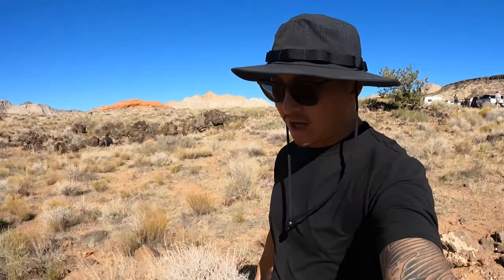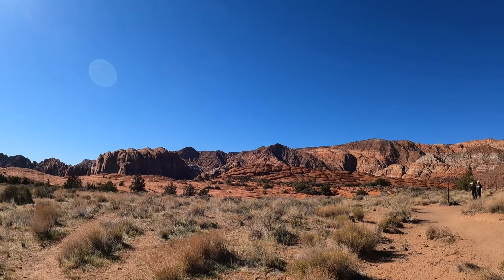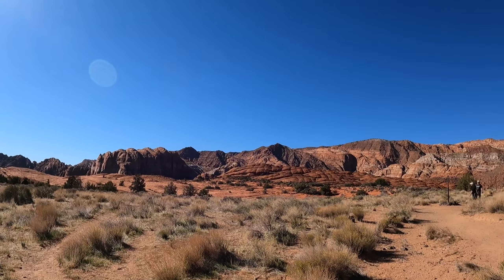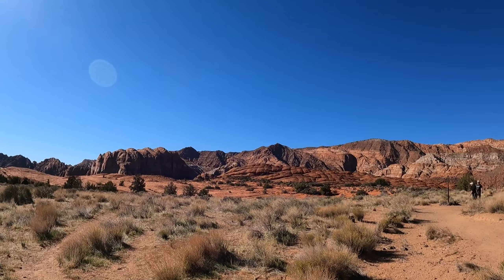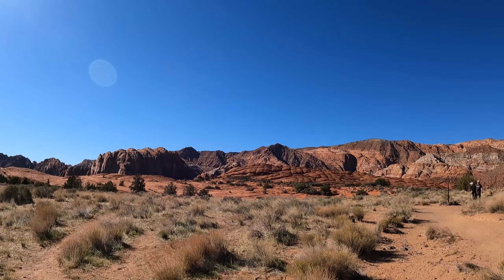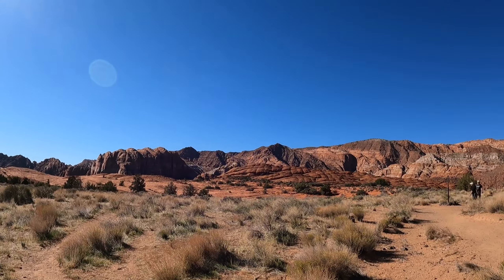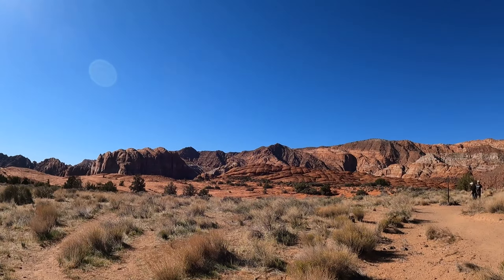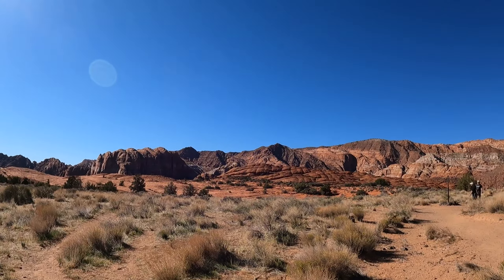UNVEILING a Hidden Hiking Gem in Utah!! (NOT ZionNationalPark)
We visited one of favorite places in Utah!

A hidden spot most people don't know!

GoPro Media Mod (External Mic)

Sandisk Micro SD Card (Extreme)

Iphone 11 Pro Max (photos)

🏜️ Helping you plan your next adventure
👨‍👩‍👦‍👦 Family travel tips/itineraries
🏠 Nevada • Arizona • Utah • California

✅watch
✅write a review

It would mean so much to us️️🙏